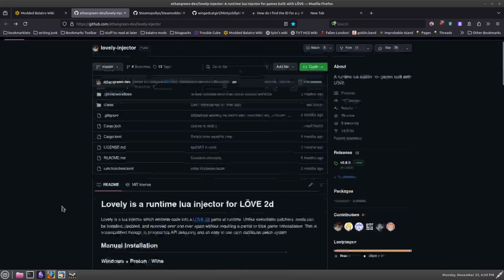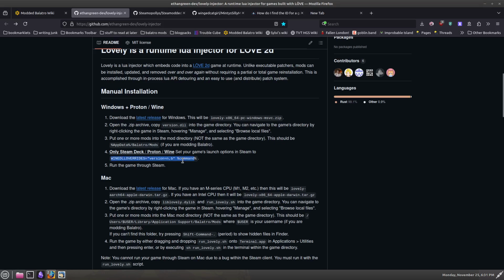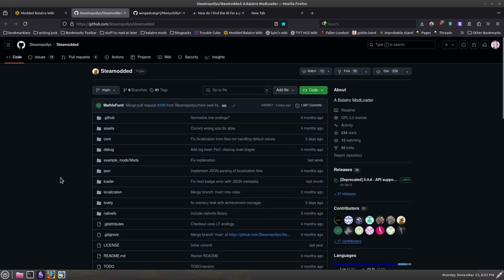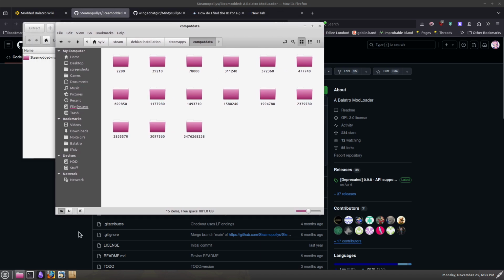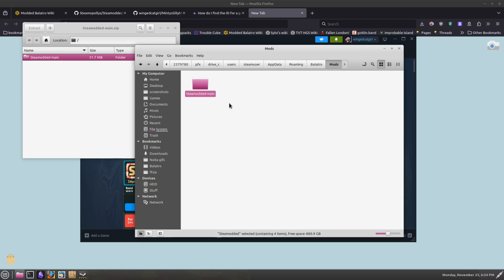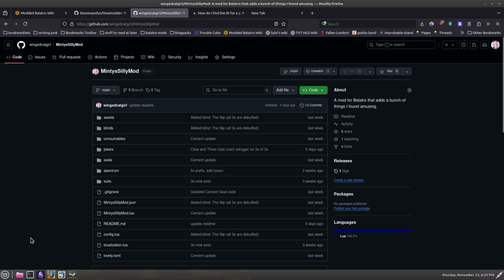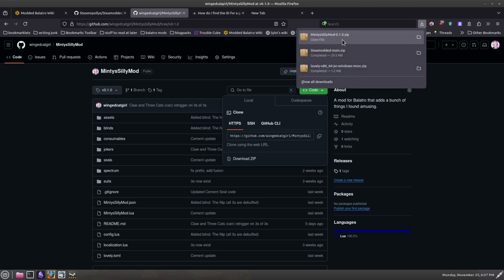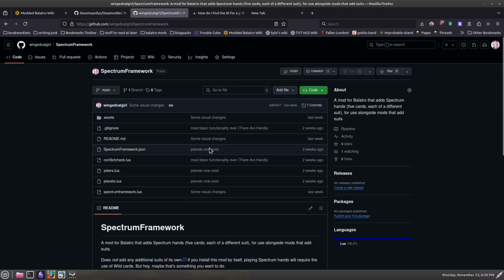People on the Balatro discord keep asking for a video tutorial on installing mods, so here is one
Lovely and Steamodded already explain all of this but maybe reading the readme is too hard, I don't know what it's like in your brain.